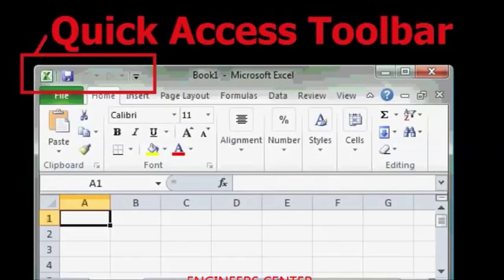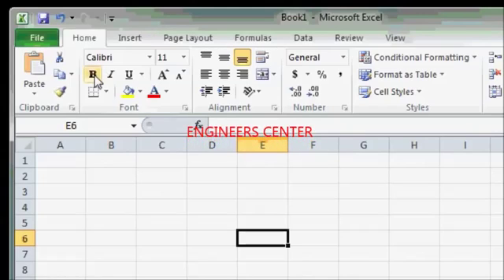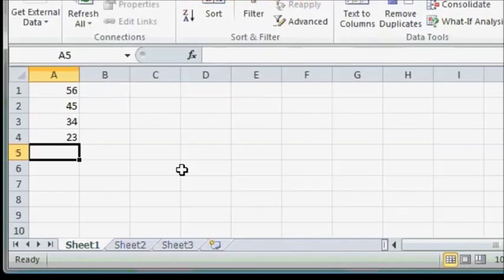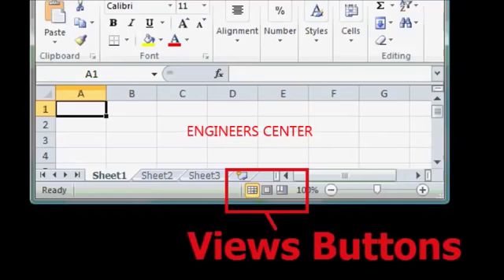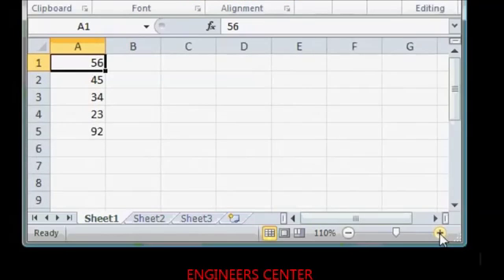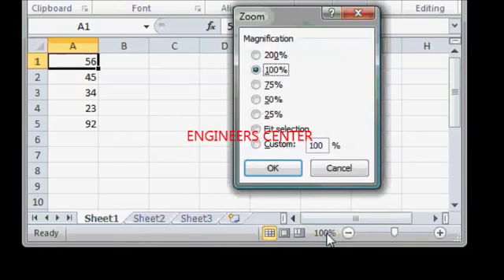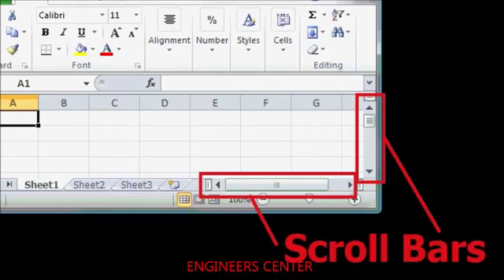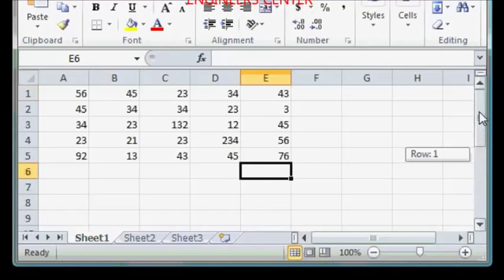Microsoft Excel for beginners part 03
EXCEL FOR BEGINNERS PART 03 OF 12 BY EXPERTS FROM IIT

REF: IIT